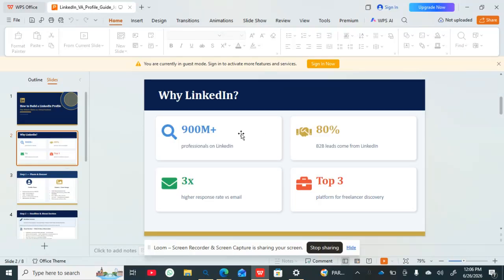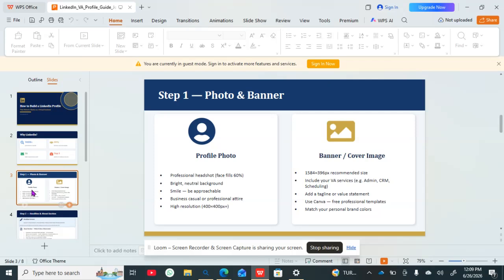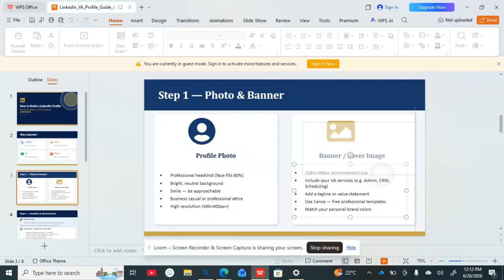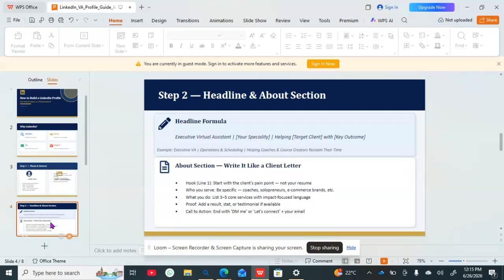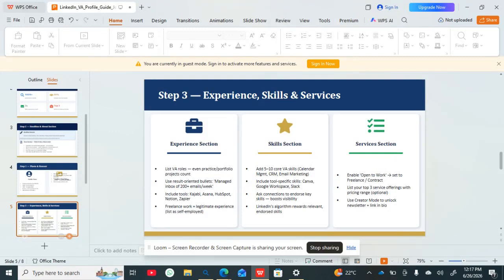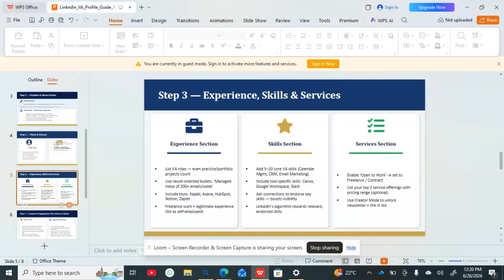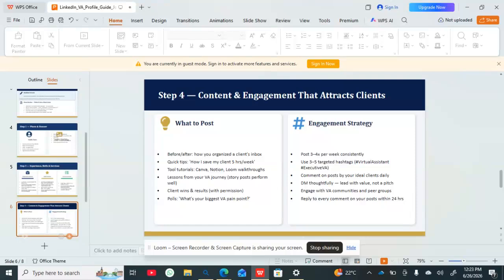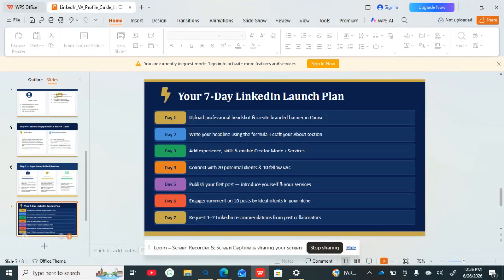How to Optimize Your LinkedIn Profile to Attract Clients | Step by Step for Beginners (2026)